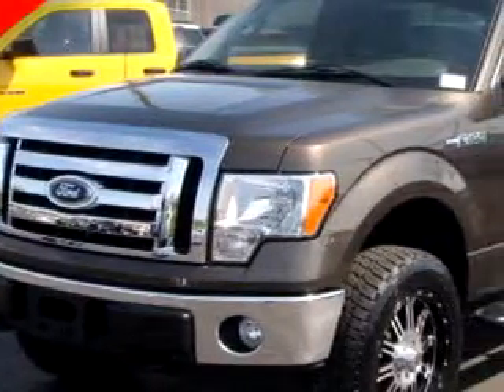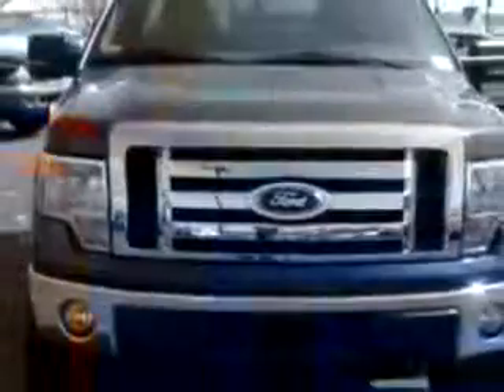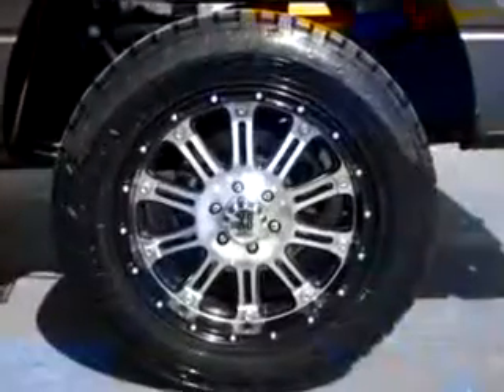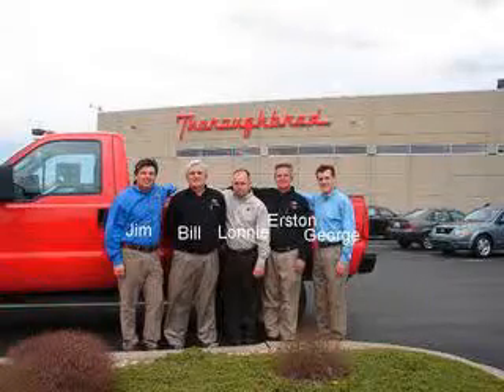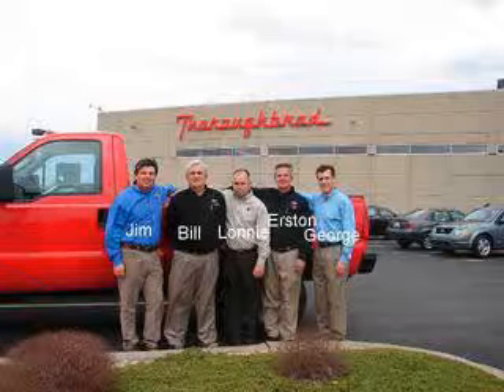SOLD - 2009 Ford F-150 Styleside Thoroughbred Ford Kansas Ci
2009 Ford F-150 Styleside- Thoroughbred Ford knows you want more than just a car. You have a purpose for your vehicle. You will love this Stone Green 2009 Ford F-150 Styleside, equipped with an 8 Cyl. engine and an automatic transmission with only 3,628 miles. Enjoy this utility truck with features like Keyless Entry, Tilt Steering Wheel, Cruise Control, Bed Liner, Power Steering, Power Brakes, Power Door Locks, and much more. Get where you need to go, enjoy the drive, and have peace of mind in this 2009 Ford F-150 Styleside. See us at Thoroughbred Ford today!Miles- 3,628

VIN- 1FTRF14889KB83418

Thoroughbred Ford

8501 North Boardwalk Avenue